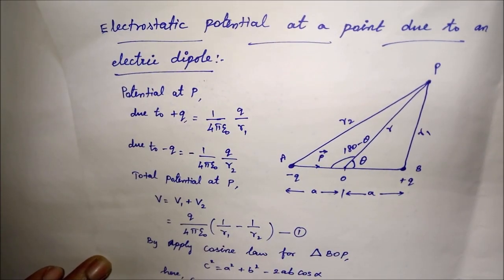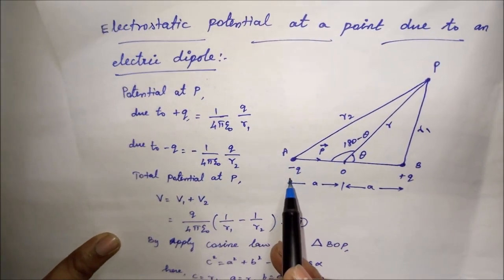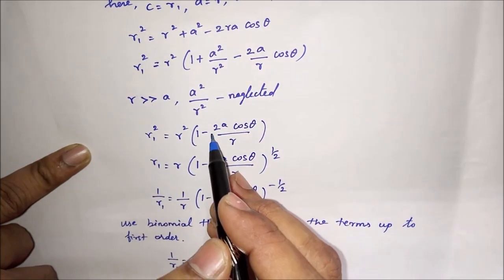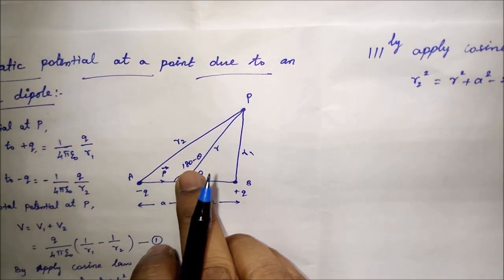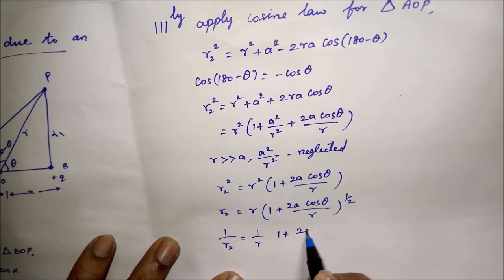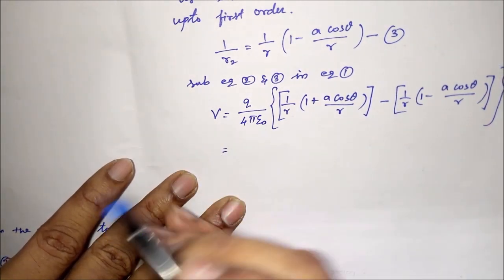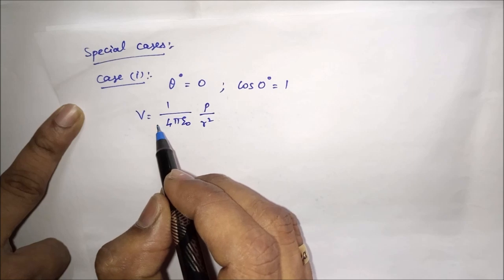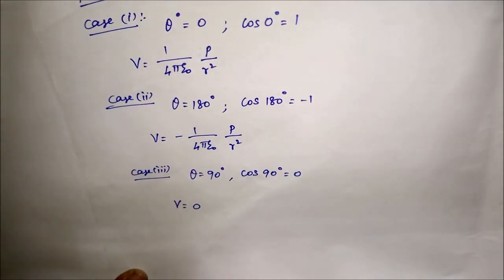Electric Potential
Std -12; Unit-1